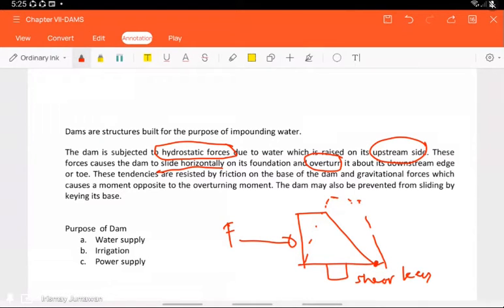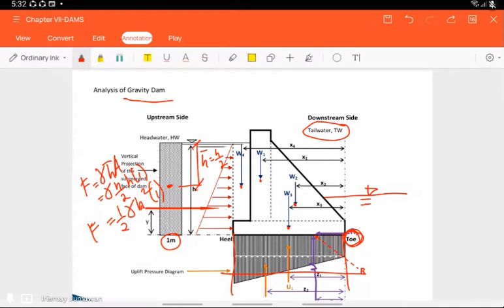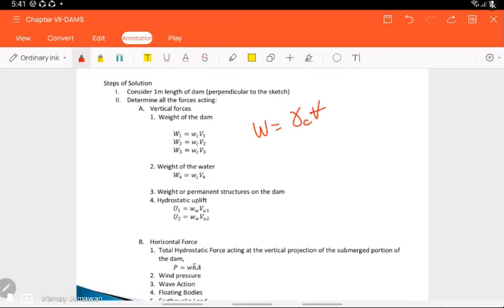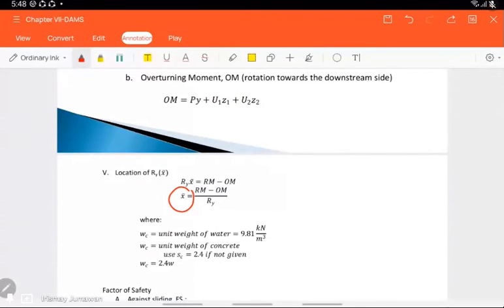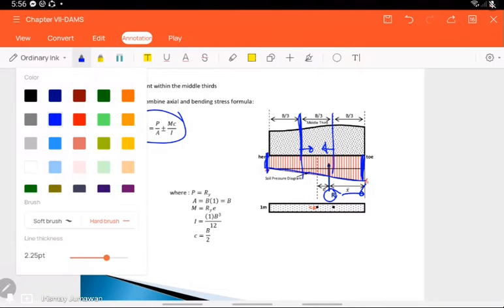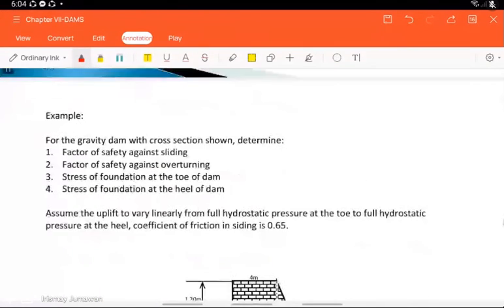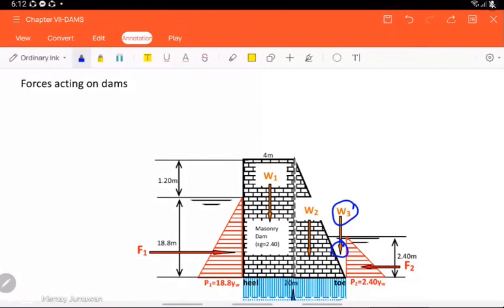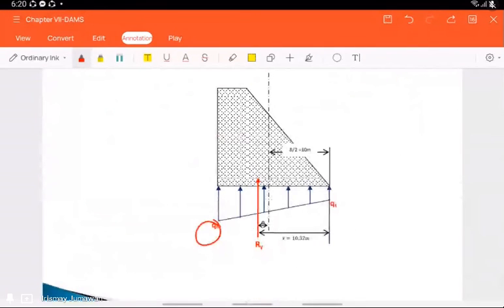05 07 2021 DAM